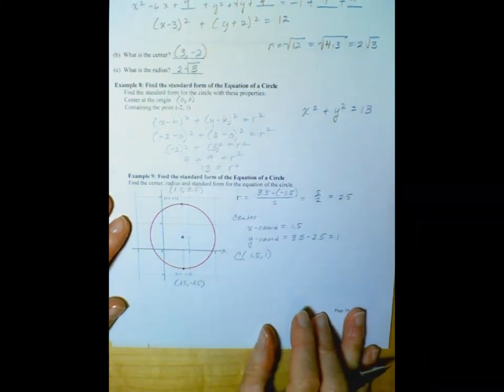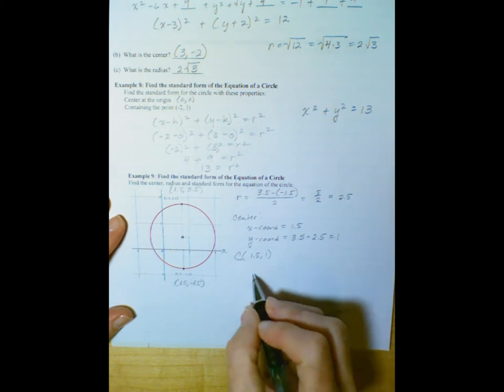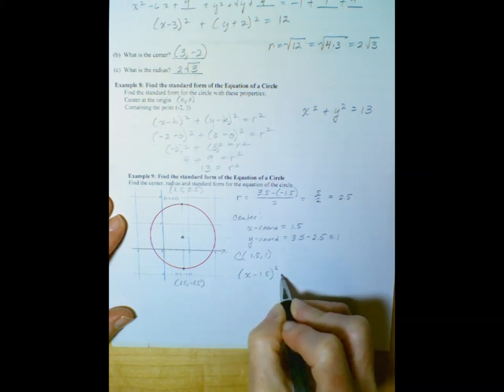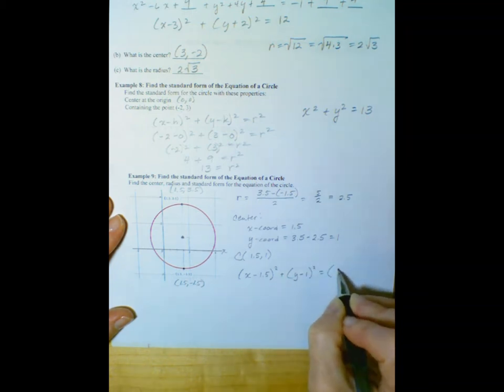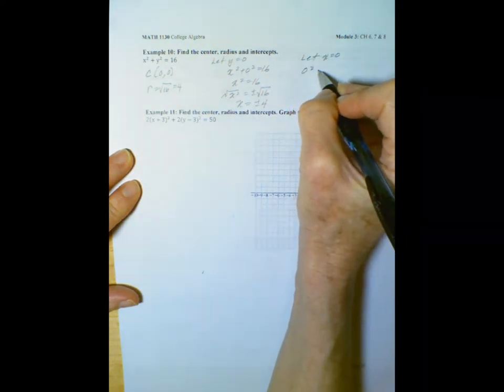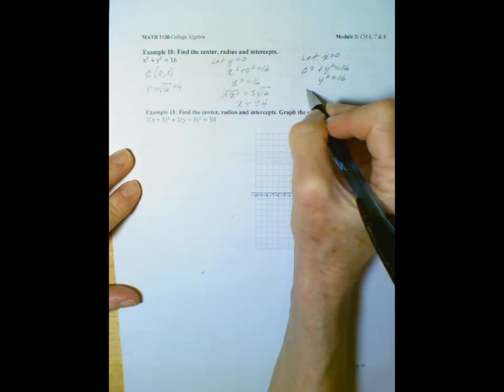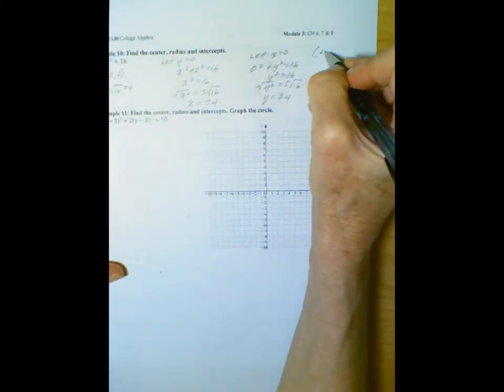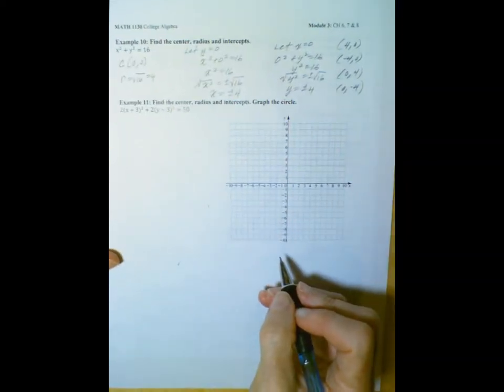Sec 2.4 Part 4